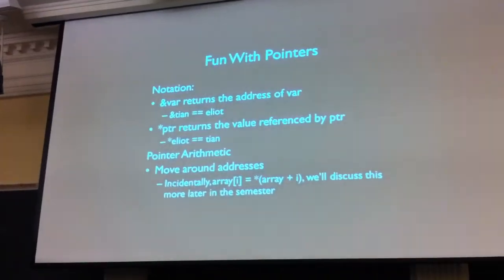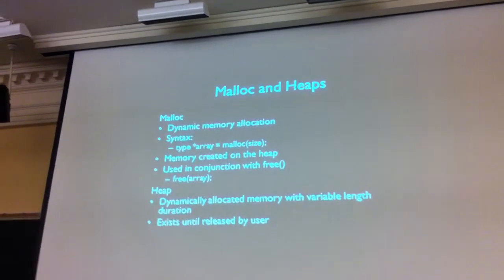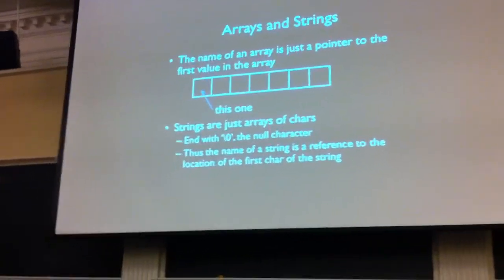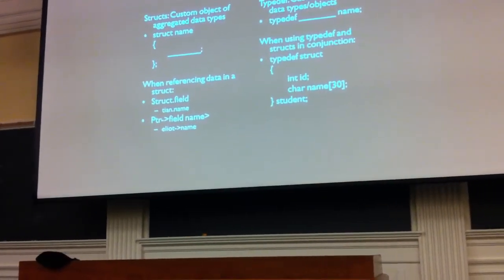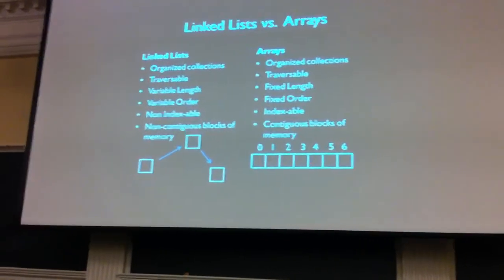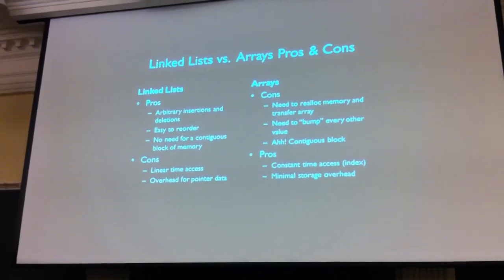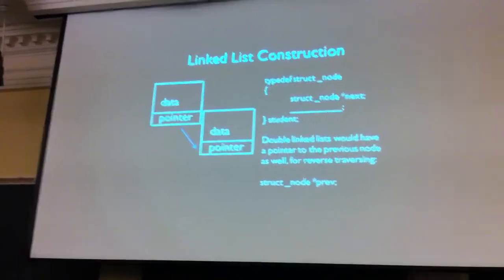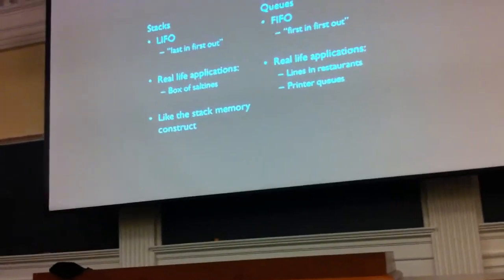CS50 Quiz 0 Review Part 4